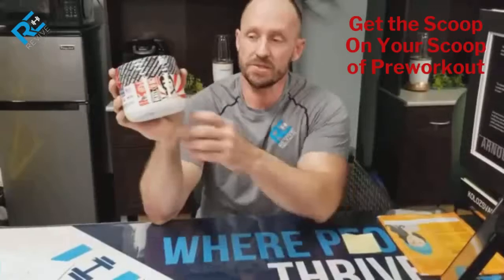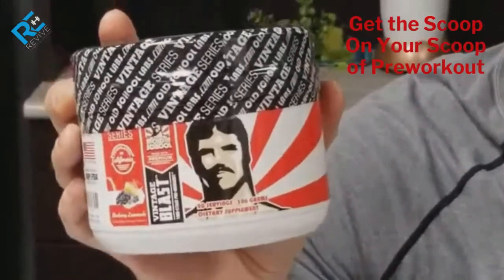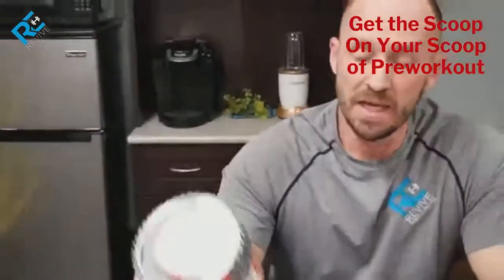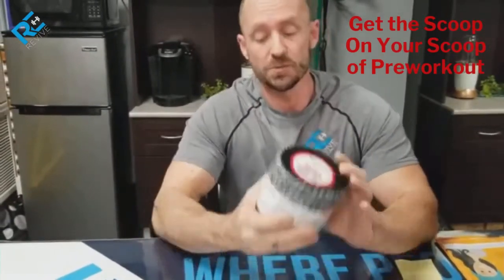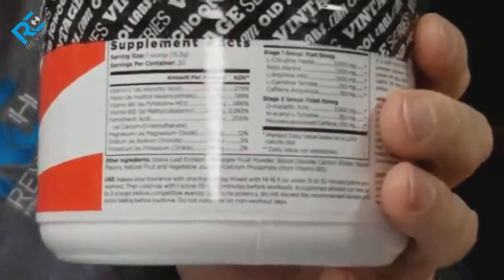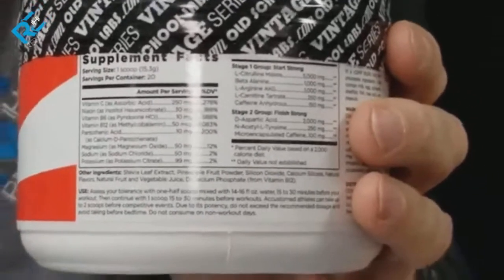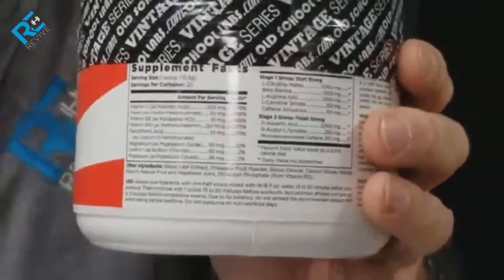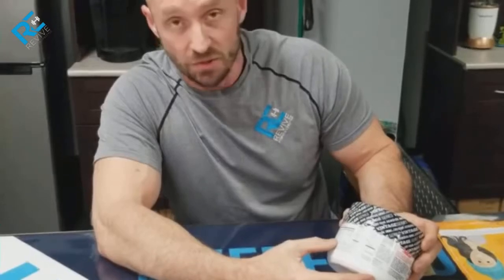Get the Scoop on Your Scoop of Preworkout! 🔥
🍵Why we choose this particular product:☕
💪No proprietary blends--which means NO hidden ingredients!
💪3rd party tested
💪Micronutrients for hydration
💪Not caffeine based/only a minimal amount (100mg)
💪Proven Ingredients for Vasodilation
💪Great mental focus without jitters
💪2 phase protocol which prevents the crash
💪Sweetened with Stevia & Monkfruit
💪Only what you need!